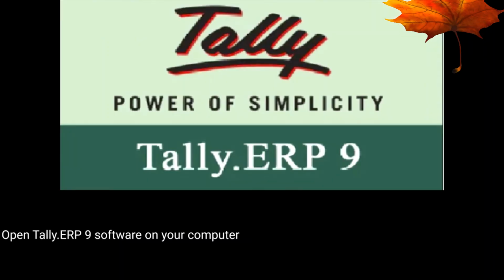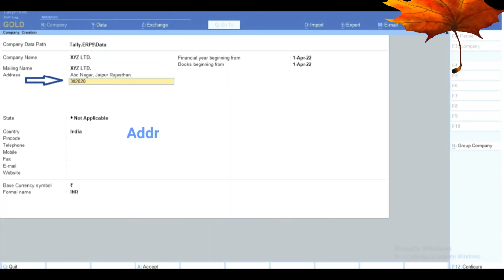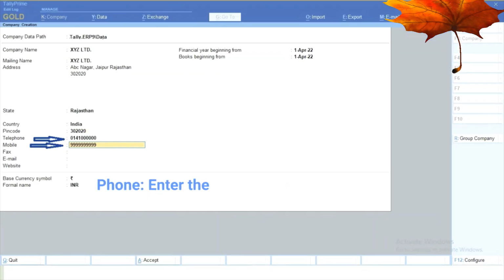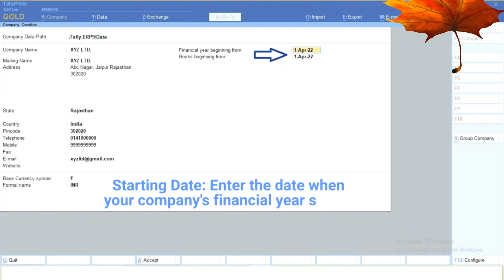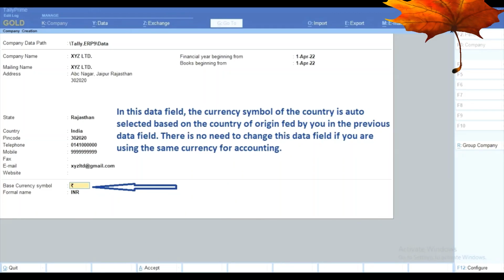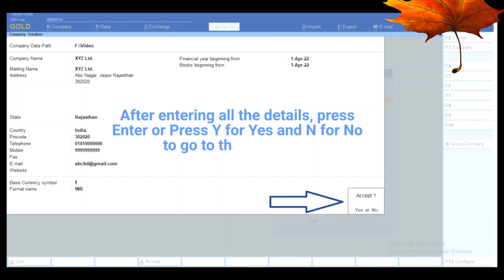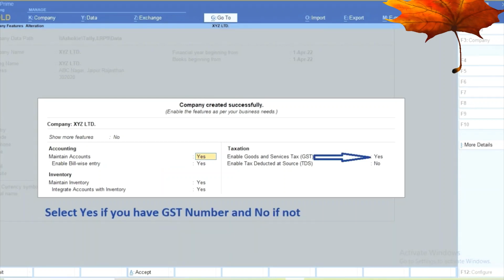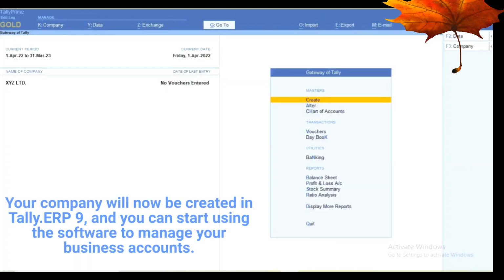Create Company in Tally.ERP 9 Prime/ Create Account in Tally Prime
Steps to Create a Company in Tally.ERP 9 Prime. Here are the step-by-step instructions:

Open Tally.ERP 9 software on your computer.

From the Gateway of Tally, select "Create Company" or use the shortcut key "Alt + F3" to open the Create Company screen.

In the Create Company screen, enter the following details:

Name: Enter the name of your company.
Mailing Name: Enter the name that you want to appear in the reports.
Address: Enter the complete address of your company.
State: Select the state where your company is located.
PIN Code: Enter the postal code of your company.
Phone: Enter the phone number of your company.
Starting Date: Enter the date when your company's financial year starts.
After entering all the details, press Enter to go to the next field.

In the next field, you will be asked to select the option for "Maintain Accounts only" or "Maintain Accounts with Inventory". Choose the appropriate option as per your business needs.

In the next field, you will be asked to select the option for "Use Security Control" or "No Security Control". Choose the appropriate option as per your requirements.

In the next field, you will be asked to enter the currency symbol for your company. Enter the symbol that you want to use for your company's currency.

In the next field, you will be asked to enter the number of decimal places for your company's currency. Enter the appropriate number of decimal places as per your requirements.

In the next field, you will be asked to enter the financial year details for your company. Enter the start and end dates for your financial year.

In the next field, you will be asked to select the option for "Base Currency Information". Choose the appropriate option as per your requirements.

After entering all the details, press Enter to create the company.

Your company will now be created in Tally.ERP 9, and you can start using the software to manage your business accounts.

That's it! You have now successfully created a company in Tally.ERP 9.